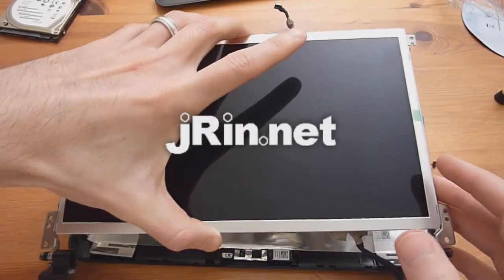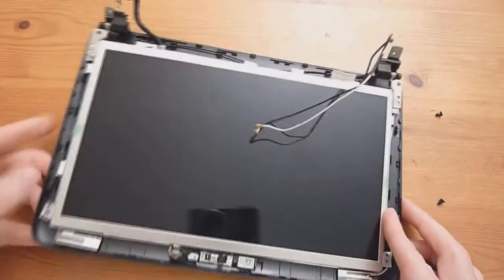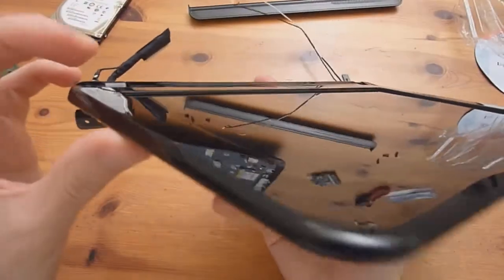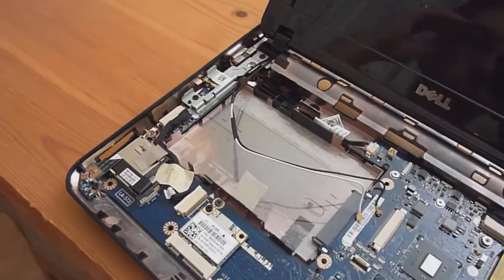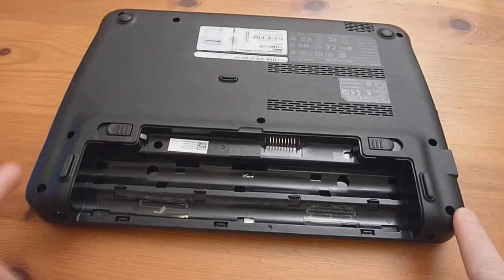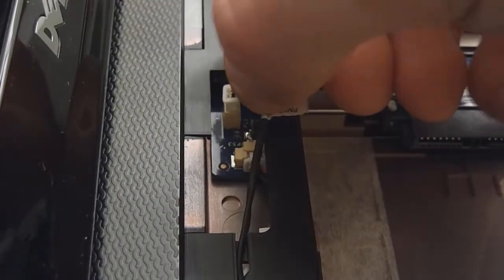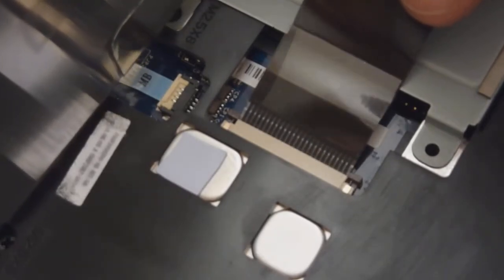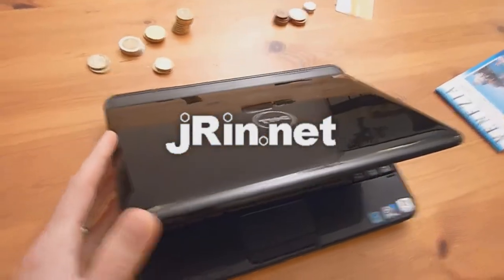How to reassemble the Dell Mini 10v 1018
jRin.net shows how to reassemble the Dell Mini 1018 after dismantling it.  Be sure to check out the full guide